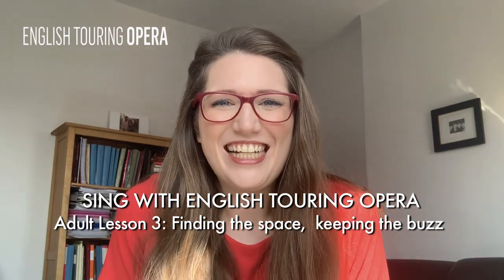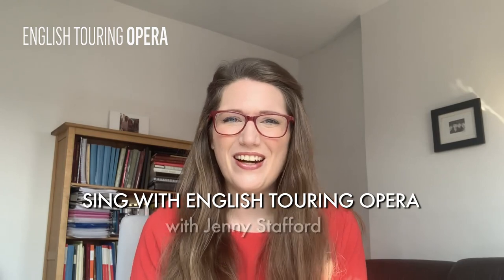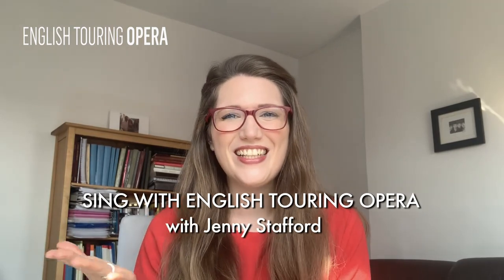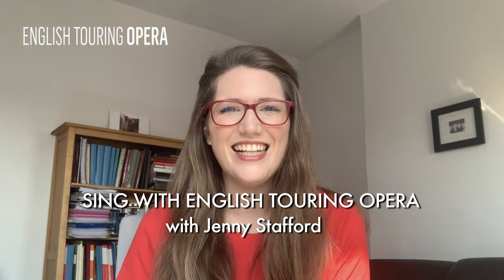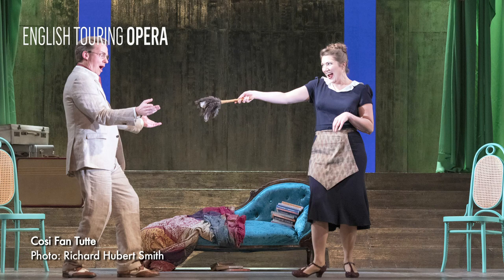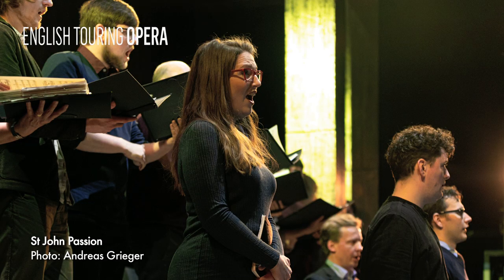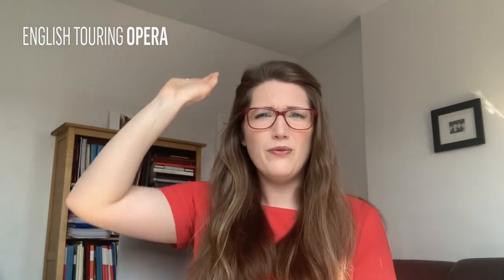Adult's Singing Lesson 3: Finding the Space, Keeping the Buzz | English Touring Opera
Sing like an opera singer with English Touring Opera. Learn skills and techniques from Spring 2020 opera singers during this series of singing lessons. Each week a different opera singer will teach you a new technique and set homework so tune in and get singing.

Lesson three will be taught by Jenny Stafford.

For 40 years, English Touring Opera (ETO) has toured outstanding live productions, with a commitment to rediscovering and reimagining work, and impactful education and community projects to more towns and cities than any other UK opera company. At the heart of our ethos is making exceptional artistic experiences available and accessible to everyone. We reach over 50,000 people per year with five mainstage productions, two specially commissioned operas for children and young people with special educational needs, a series of creative workshops for people with dementia and their carers, and more than 70 workshops for people of all abilities and ages. We produce ambitious programmes of high-quality, innovative opera that introduce, educate and inspire audiences with distinctive new repertoire. In doing so we advance public awareness, engagement and enjoyment of this powerful art form.

Every tour starts with a residency at Hackney Empire in London, then travels across the UK from Truro in Cornwall and Perth in Scotland.  The quality of our work has been formally recognised with the 2014 Olivier Award for ‘Outstanding Achievement in Opera’ and the ‘Best New Opera Production’ from the 2017 WhatsOnStage Opera Poll.

‘Hats off to ETO.  It's a jewel in the country's operatic crown for three reasons: the uncompromising enterprise of its programming, the high calibre of performing and creative talent it engages, and the sheer dogged extent of its nationwide travels.  As a truly national opera company, ETO more than lives up to its billing.’ – WhatsOnStage (Spring 2016)

A key aspect of ETO’s mission is a dedication to supporting young artists in the early stages of their careers and singers from BAME backgrounds.  ETO offers emerging artists wide ranging performance opportunities and provides additional training and guidance.  Many distinguished singers had their earliest experiences of professional performance with ETO, including Sarah Connolly, Amanda Echalaz and James Rutherford.

Our mainstage work is completed by a programme of imaginative education and community projects.  ETO seeks to inspire children and adults of all backgrounds, dispelling the myth that opera is reserved for the privileged.  Our education work is wide ranging and includes commissioning operas for schools and children with profound learning disabilities, delivering projects for people with dementia and their carers, and creating large scale operas to engage whole communities.  Each year, our award winning education programme reaches over 15,000 children and adults nationwide, offering the chance to create, participate in and see bespoke performances.